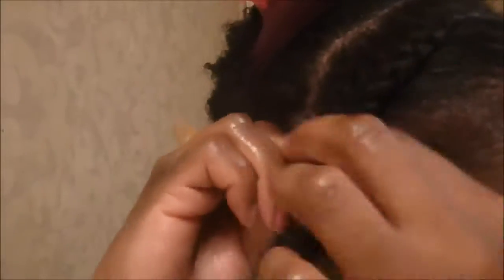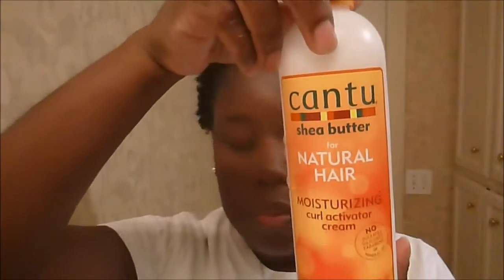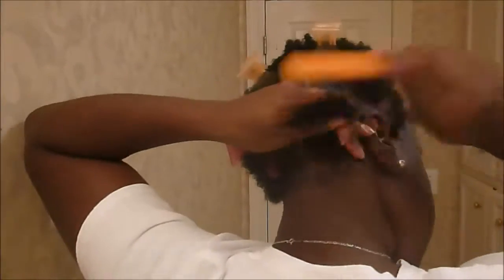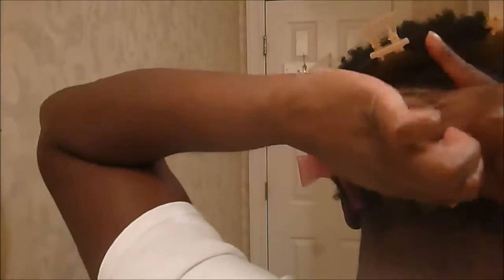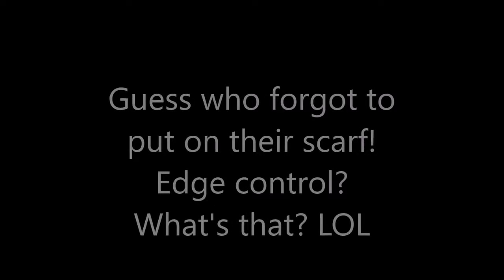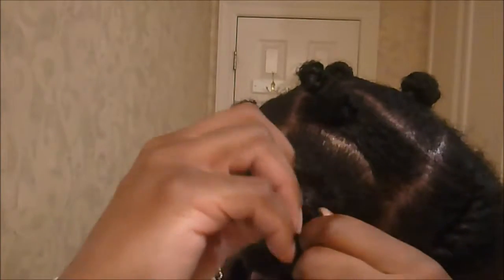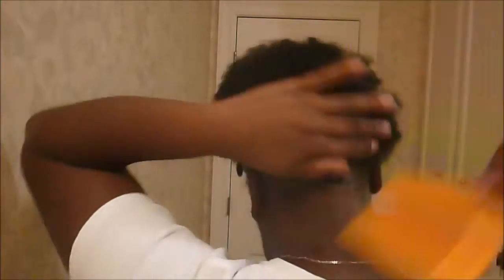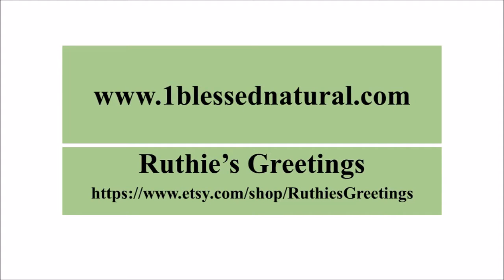Vid #50: Cornrows and Puff| Stretching Natural Hair with Rubber Bands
IG. @1BlessedNatural Hey, my blessed naturals,
This is a video tutorial showing you how I stretch my natural hair with rubber bands and style it in cornrows and a puff.